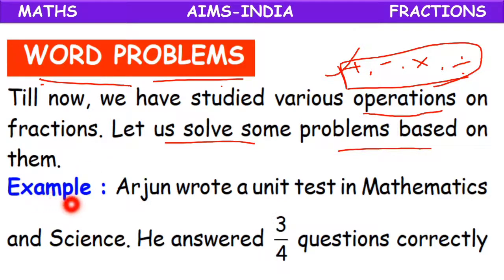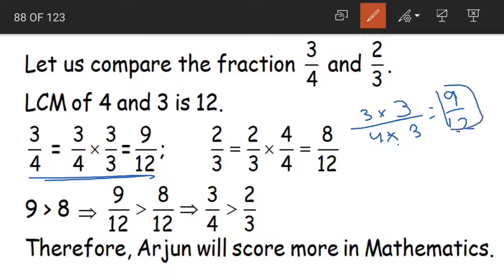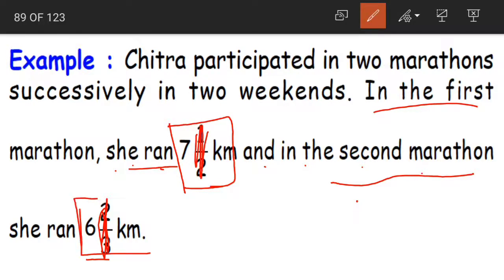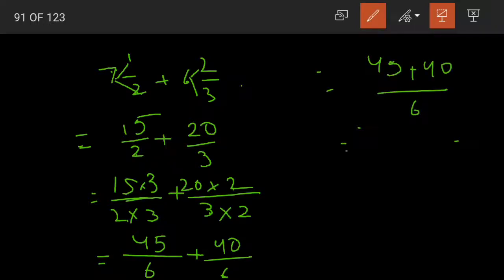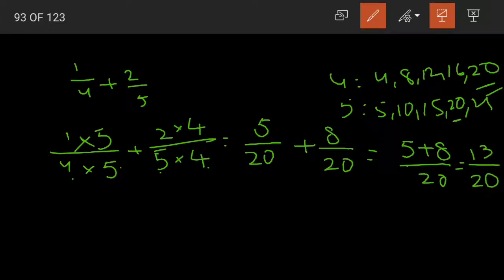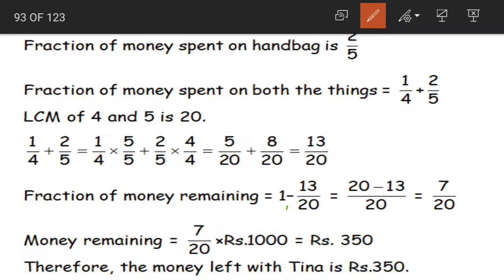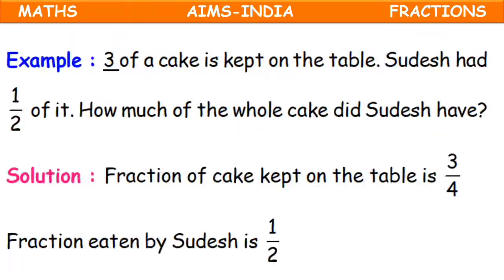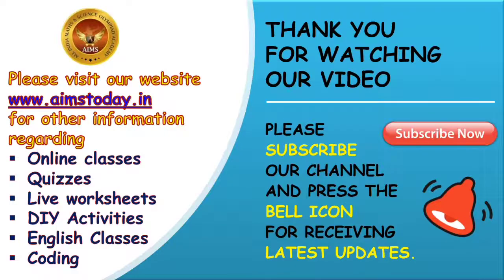5TH | MATHS | FRACTIONS AND DECIMALS | PART 07 | AIMS-INDIA